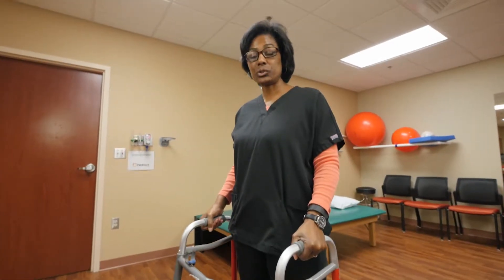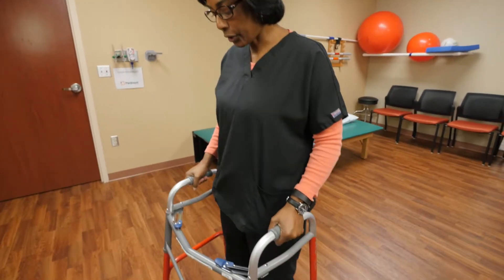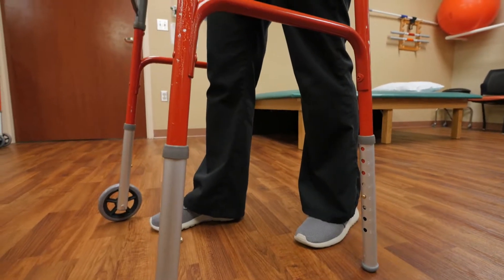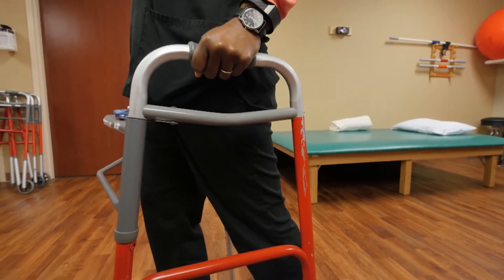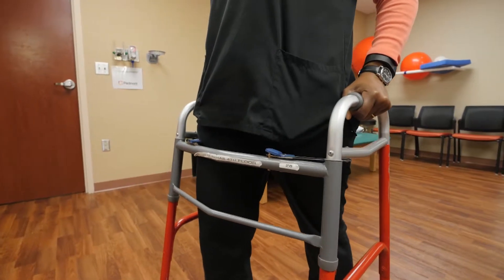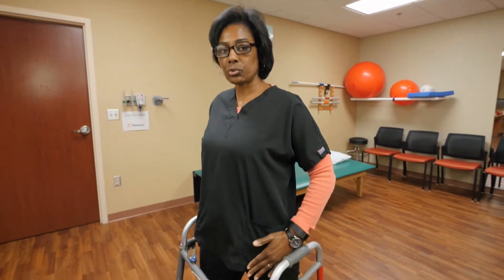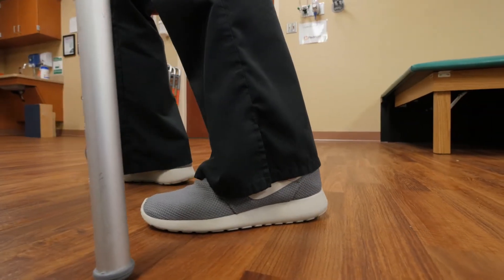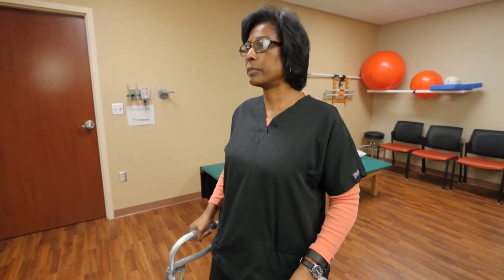Knee/Hip Replacement Exercise - Standing Rocks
View our tutorial on Standing Rocks for patients of knee/hip replacement surgery.

Piedmont Healthcare is a regional leader in the delivery and advancement of Orthopedic Services, consistently ranking as one of the busiest programs in Georgia.